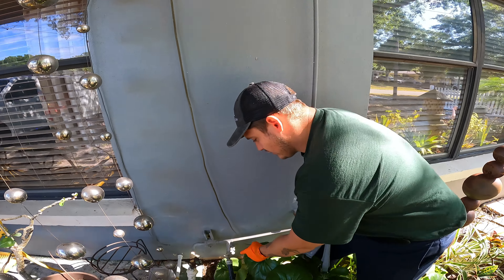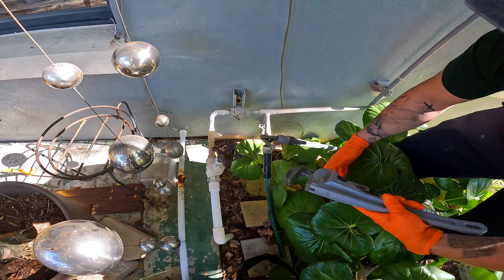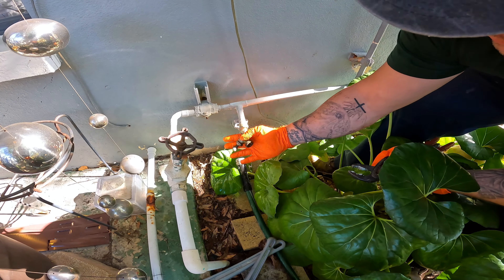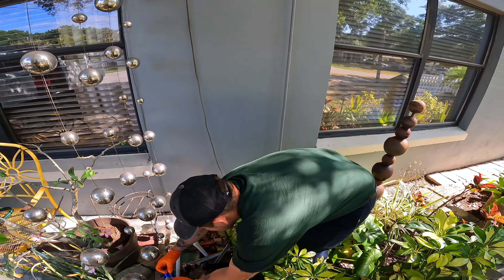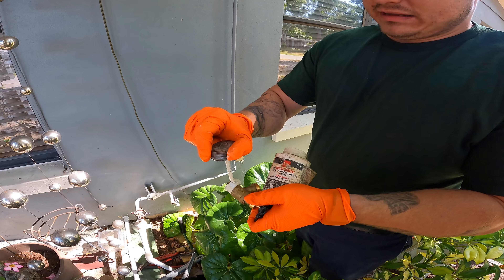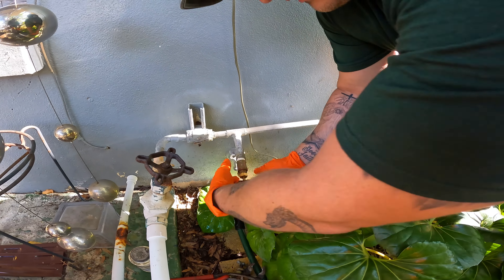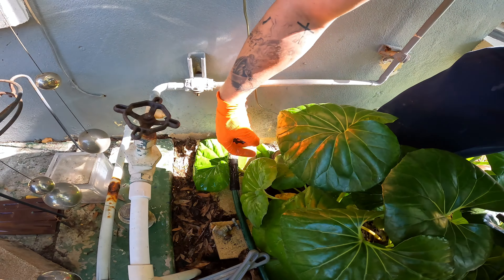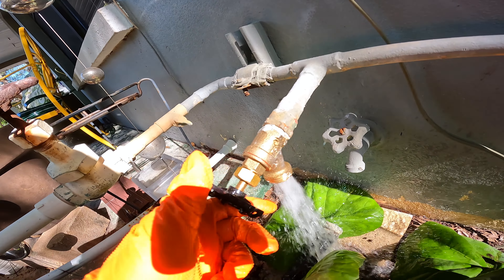How To Replace An Outdoor Hose Faucet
In this video, Ricky and Manny demonstrate how to replace an outdoor garden hose faucet.